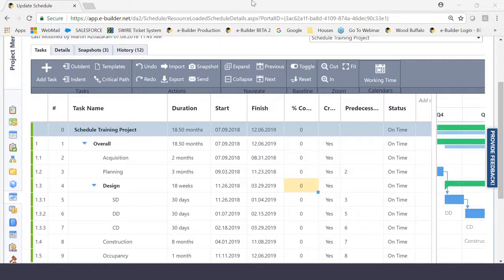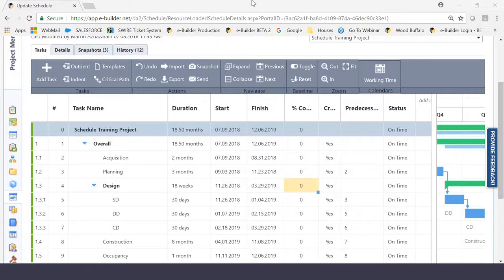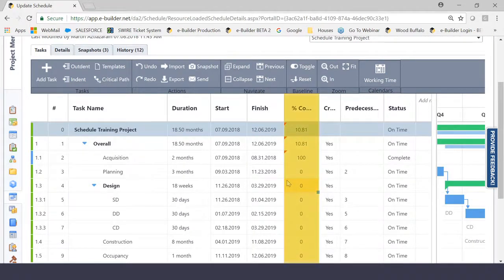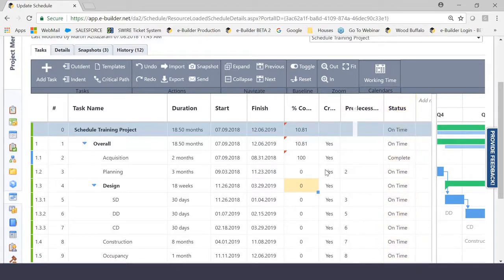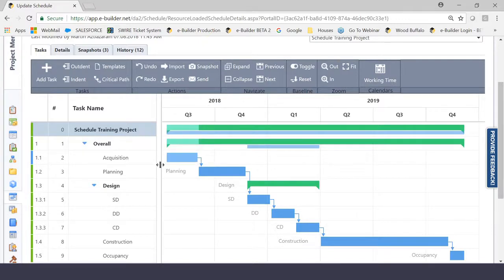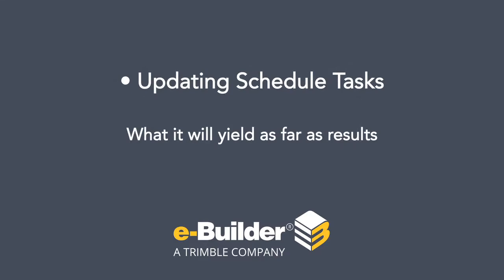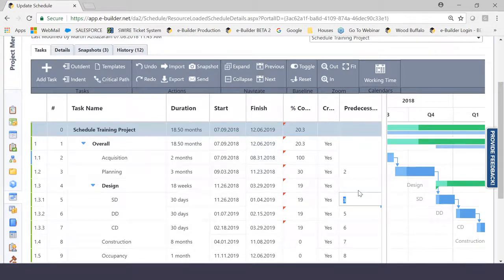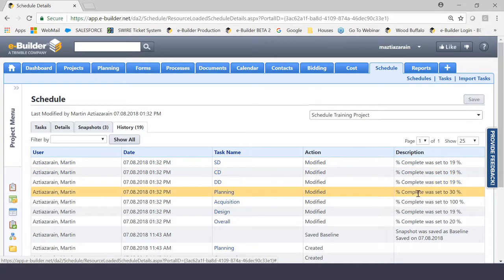Training Videos On-Demand: Updating Schedule Tasks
Learn about updating schedule tasks in the scheduling module.